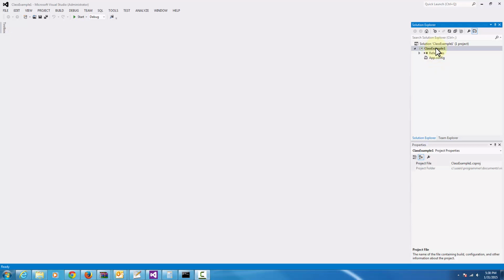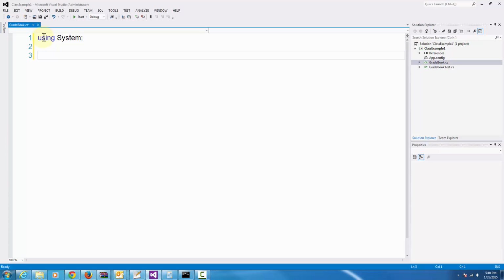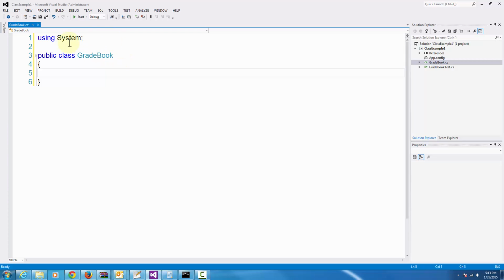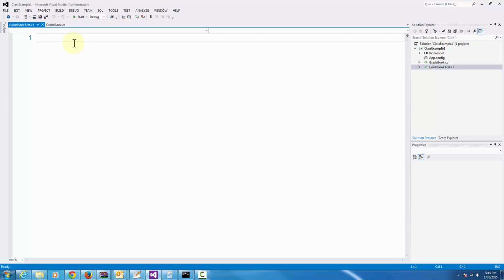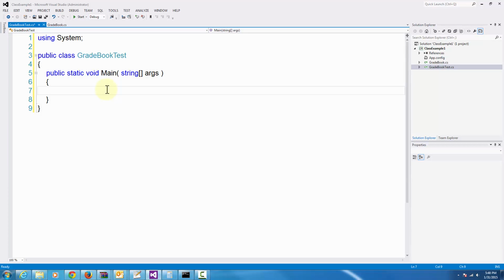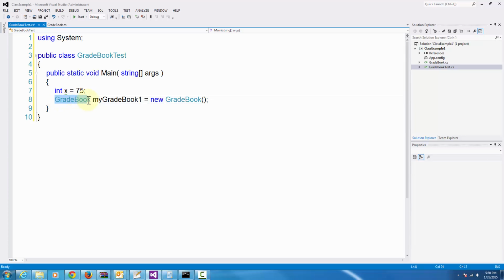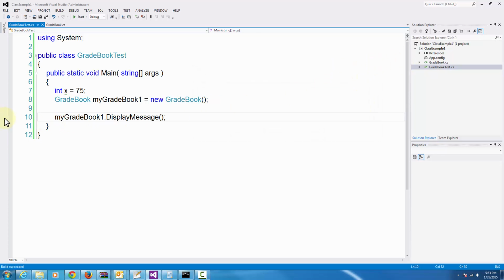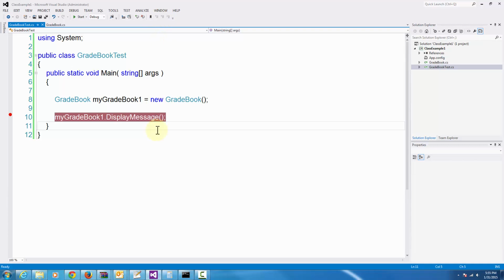C# Introduction to Classes and Objects